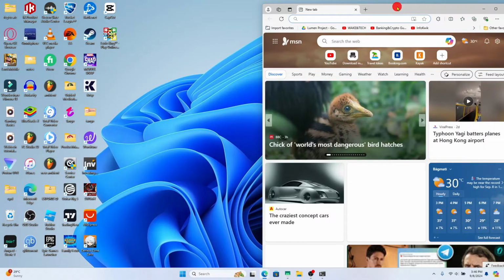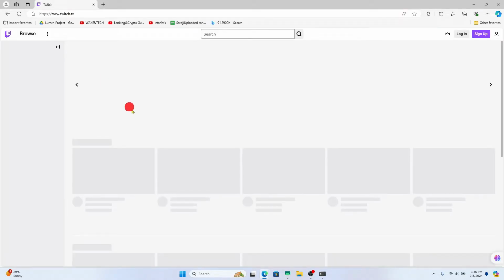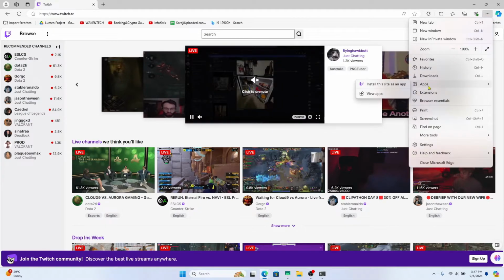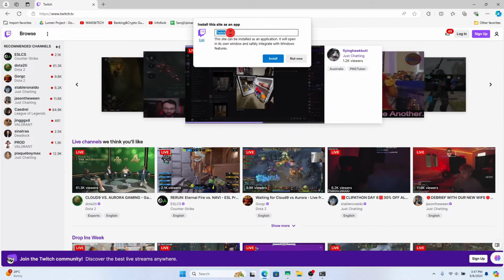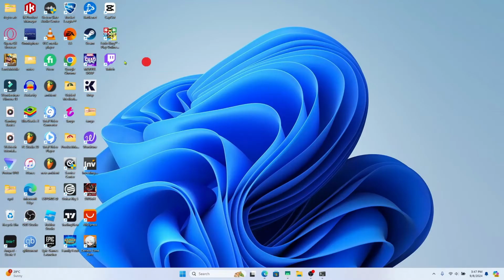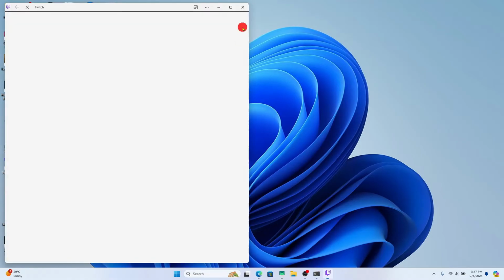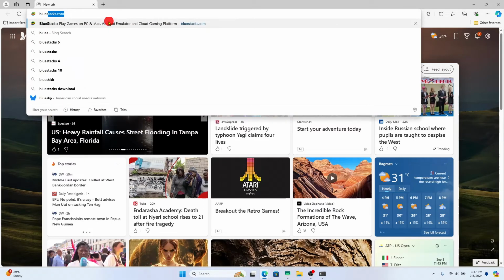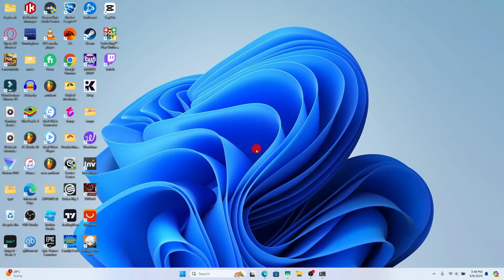How to Download and Install the Twitch App on PC? 2024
In this video, I’ll guide you through the simple steps to download and install the Twitch app on your PC. Whether you want to watch your favorite streams, chat with the community, or manage your own streams, this tutorial will help you get the Twitch app up and running on your desktop in no time.